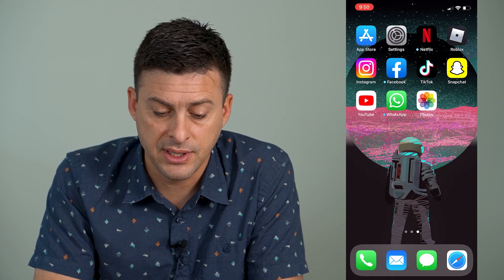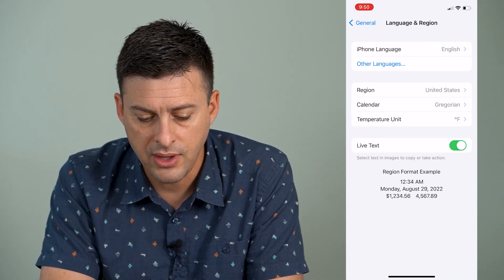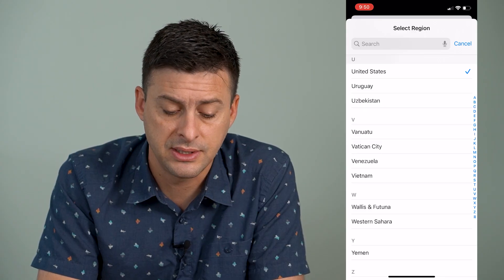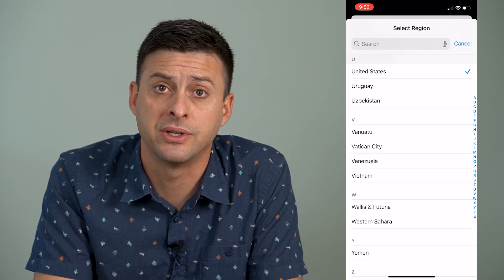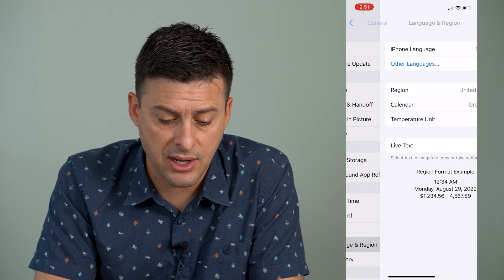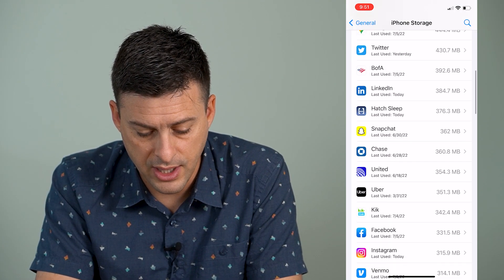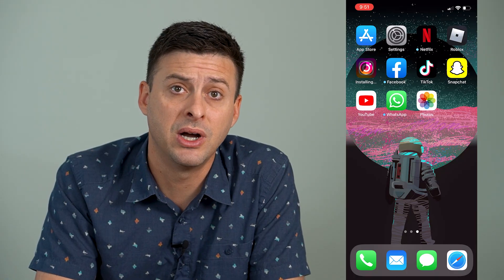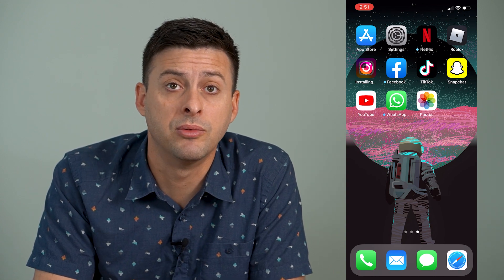How To Fix This Instagram Song Is Currently Unavailable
Let's fix Instagram if a song is currently unavailable either due to a bug or the region you're in while using your iPhone or Android.